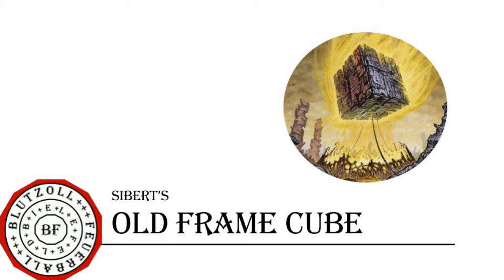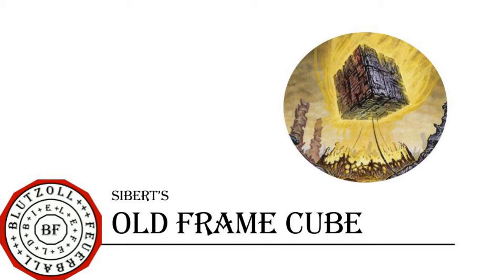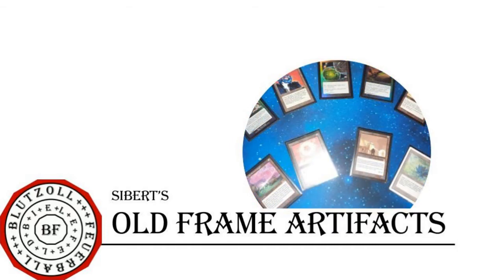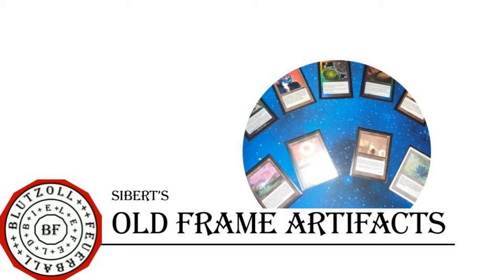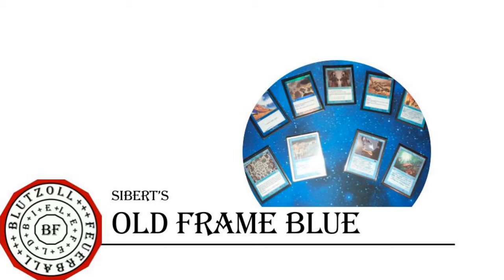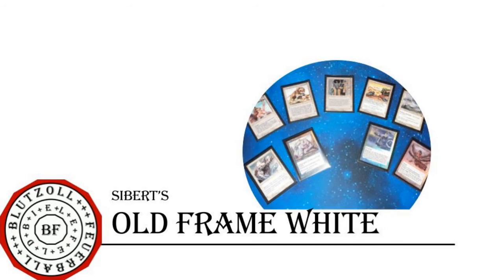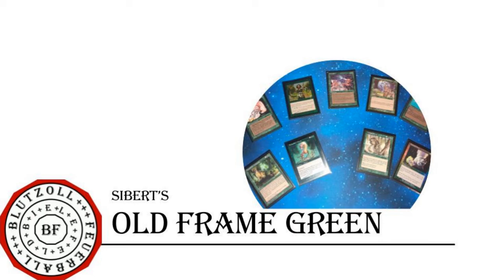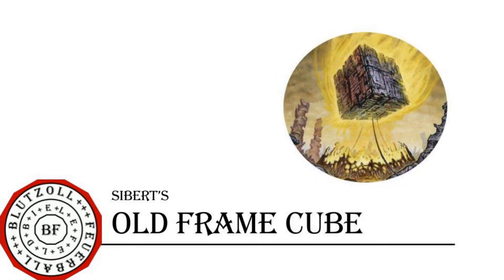[Podcast] Introducing Sibert's Old Frame Cube [English]